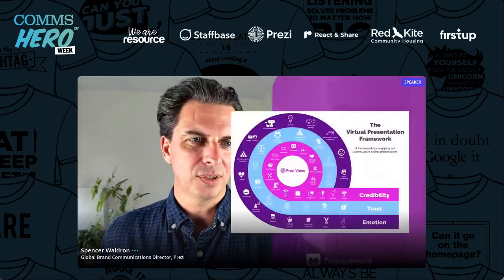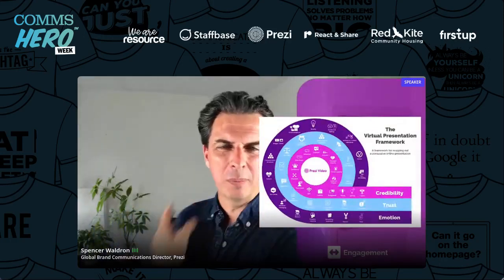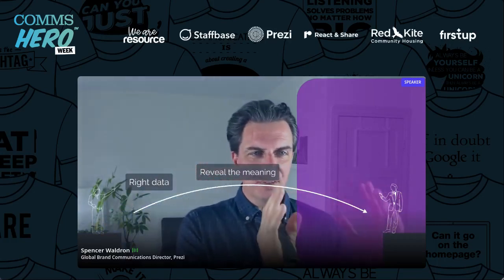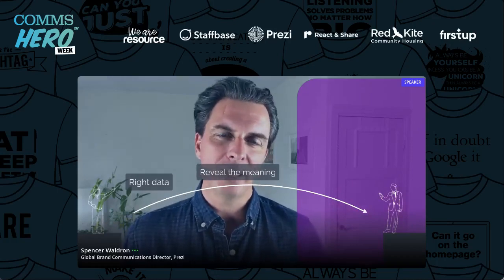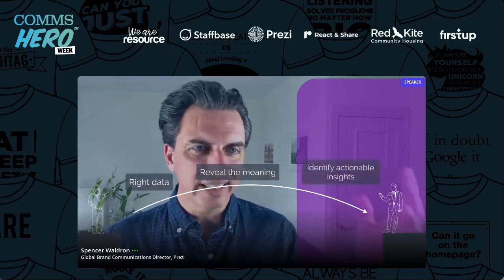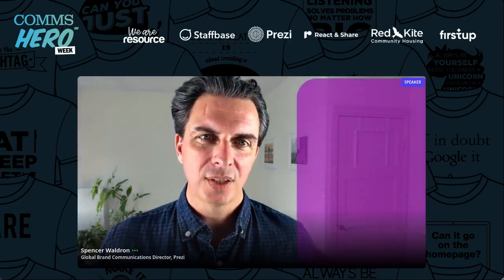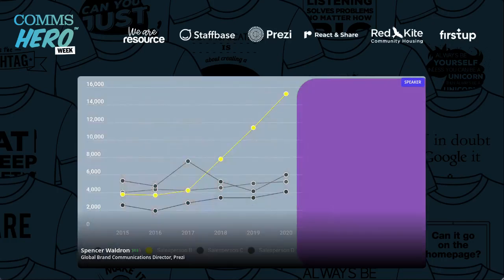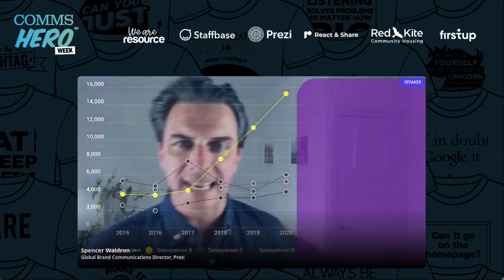Spencer Waldron | How to make your content engaging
Spencer Waldron
How to make your content engaging
commsHERO 2021